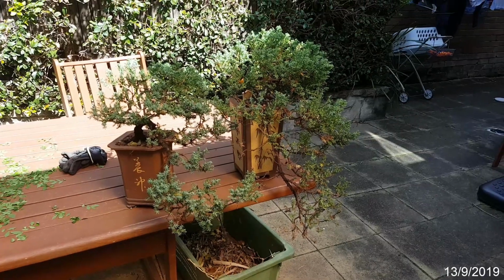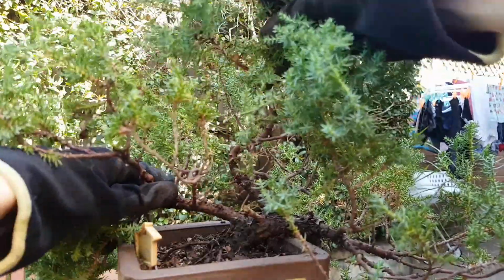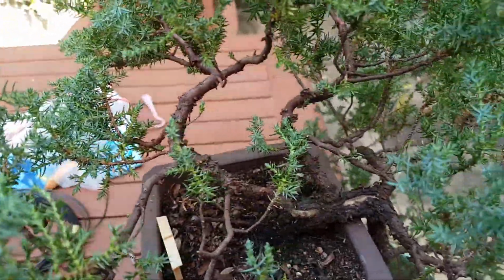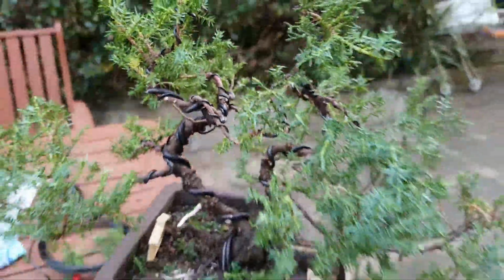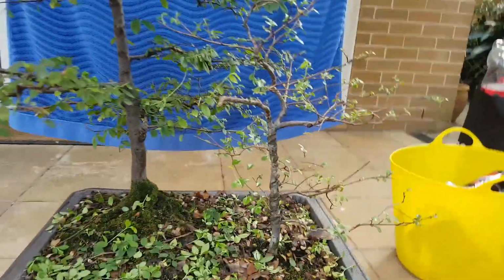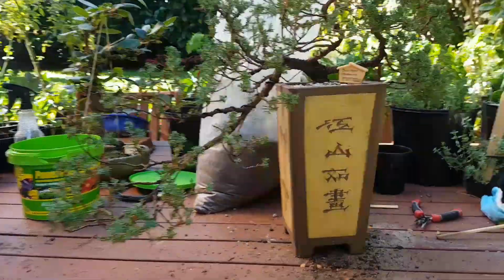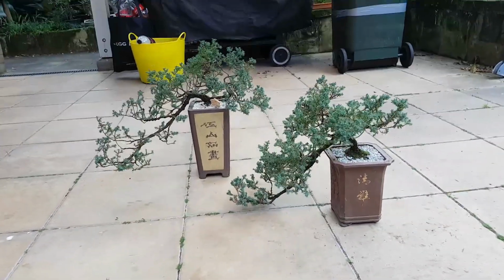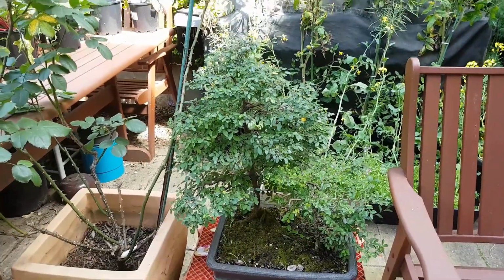Bonsai Update: Juniper Cascades & Chinese Elm Two-Tree, Sept 2019 - Oct 2020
Update on my juniper cascades including pruning, wiring, and repotting, and a look at the problems and possibilities for each tree. Also some pruning notes and updates on my Chinese elm two-tree setting, but in less depth. All my trees are a little weird thanks to years of depression-related neglect, but since I now work in bonsai, I'm doing my best to make them look okay again.

0:00 13/9/2019 My juniper cleanup and styling, quick Chinese elm notes
14:12 16/9/2019 Mum's juniper cleanup, my juniper update
16:40 15/8/2020 Twin tree Chinese elm trim 1 year later
18:00 21/8/2020 Juniper cascade repotting 1 year later
26:28 20/9/2020 Juniper cascade growth after 1 month
26:56 9/10/2020 All trees growth update

Links!